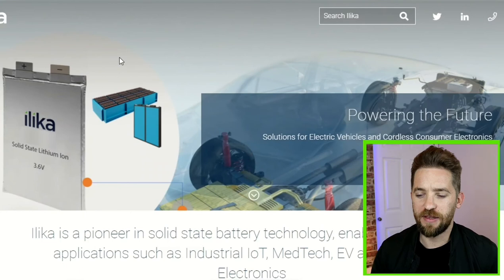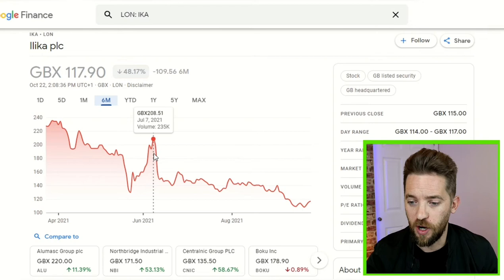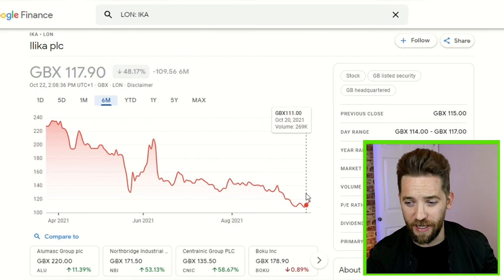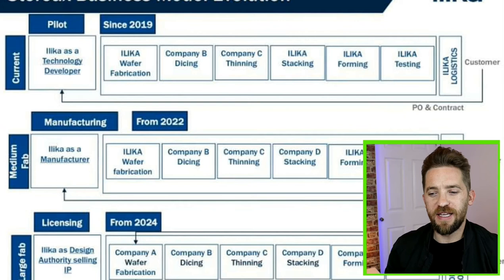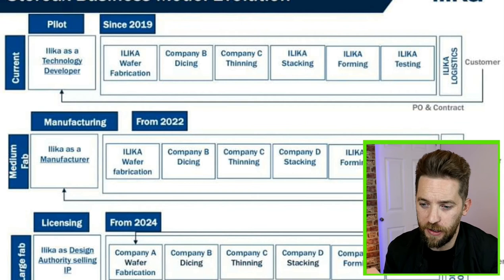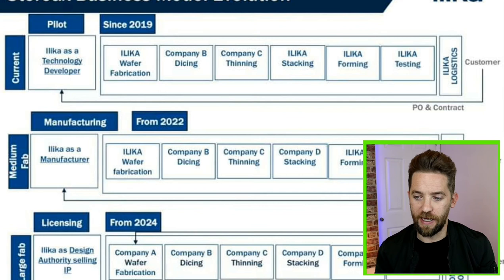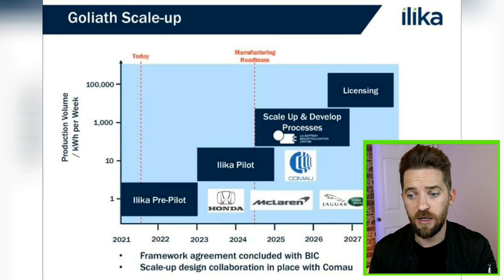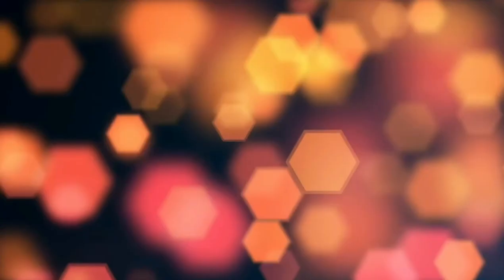Ilika Stock - Upcoming Catalyst Timeline - Watch Out For This!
Is Ilika stock a buy? Well in today's video I'm looking at upcoming catalysts for this UK penny stock.

I share my experience with saving, investing, UK tax and general money management.